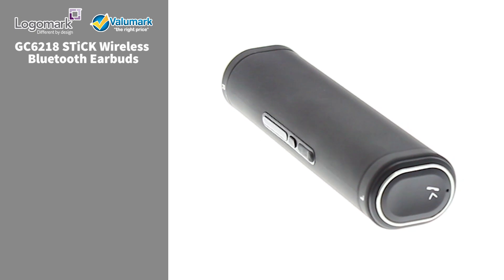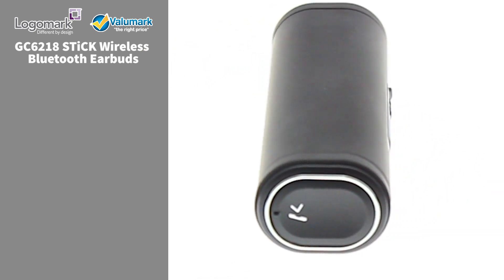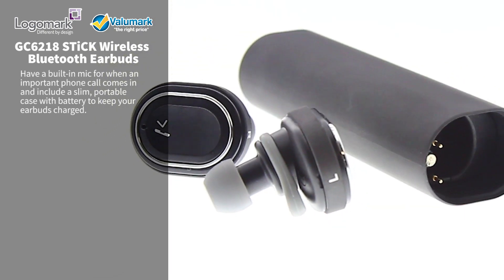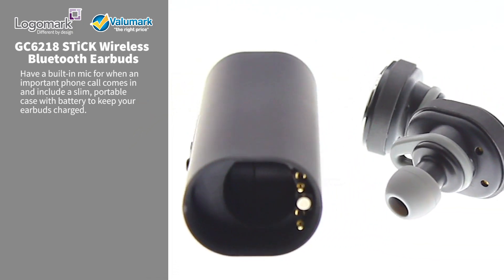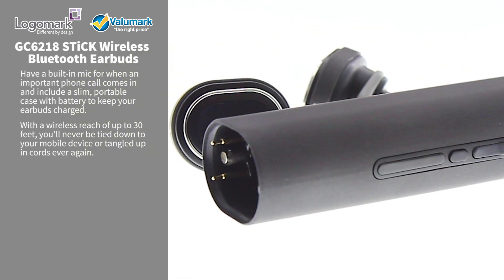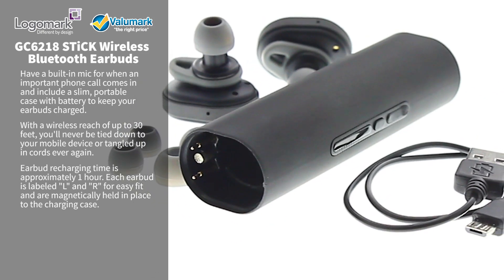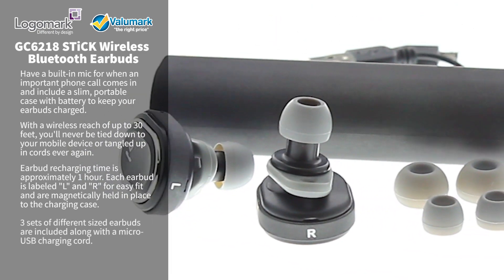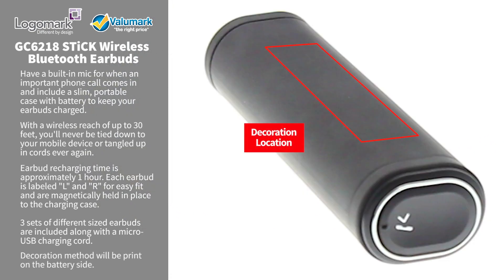GC6218 - STiCK - Wireless Bluetooth Earbuds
Our STiCK wireless Bluetooth earbuds will keep you grooving while you're out moving. These wireless earbuds play music and other audio content in stereo, have a built-in mic for when an important phone call comes in and include a slim, portable case with battery to keep your earbuds charged. With a wireless reach of up to 30 feet, you'll never be tied down to your mobile device or tangled up in cords ever again. Earbud recharging time is approximately 1 hour, battery case charging time is 1.5 hours, playback time up to 3 hours and standby time up to 12 hours. Each earbud is labeled "L" and "R" for easy fit and are magnetically held in place to the charging case. 3 sets of different sized earbuds are included along with a micro-USB charging cord.